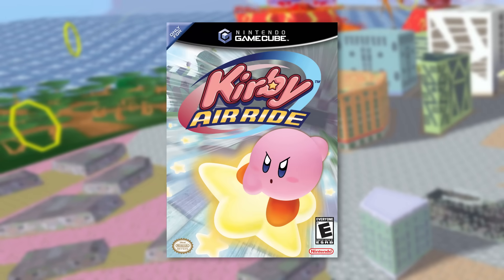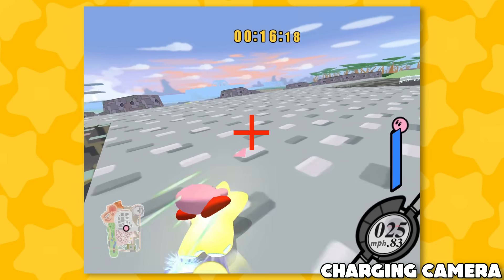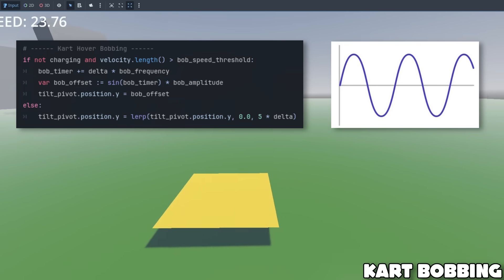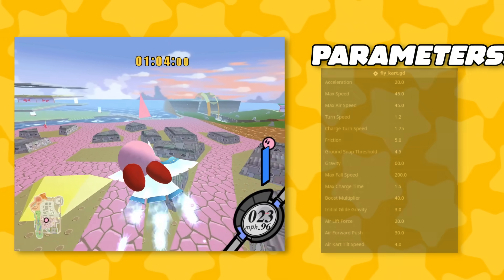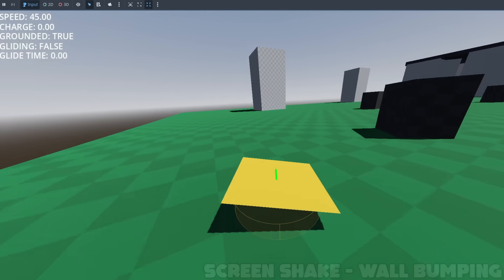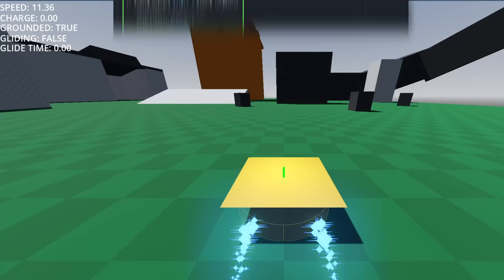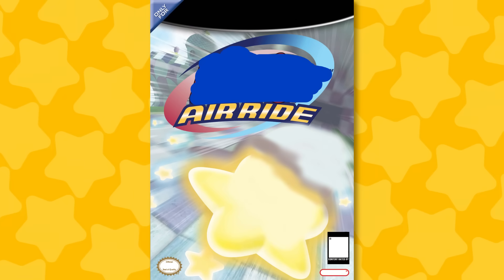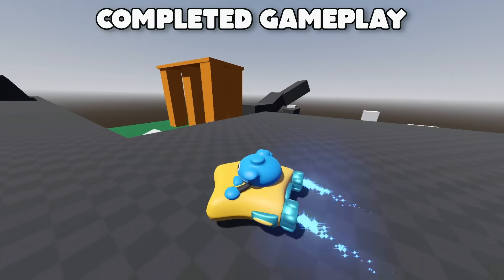I Made Kirby Air Ride in Godot!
We're FINALLY getting a sequel to Kirby Air Ride on Nintendo Switch 2, and I've been wanting to learn more about Godot, so I decided to try and replicate Kirby Air Ride's basic movement system within it! This was a super fun project to learn Godot with, and I hope you enjoy the (air) ride along ;)